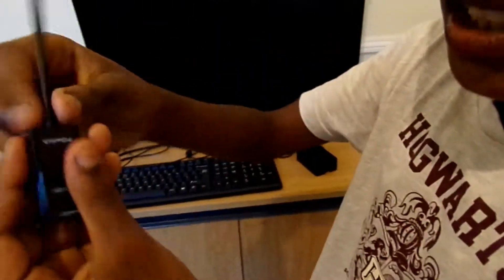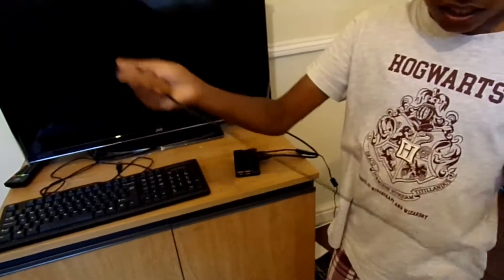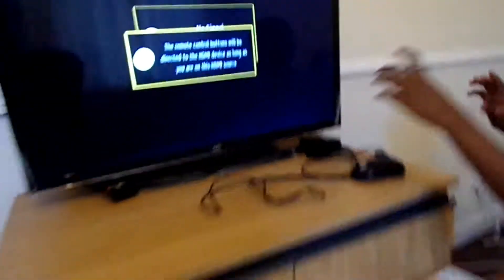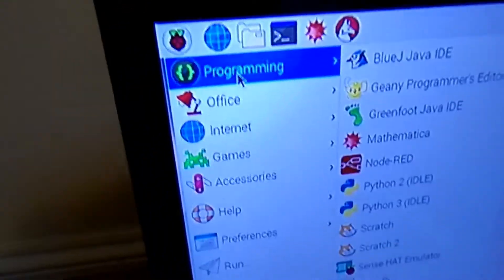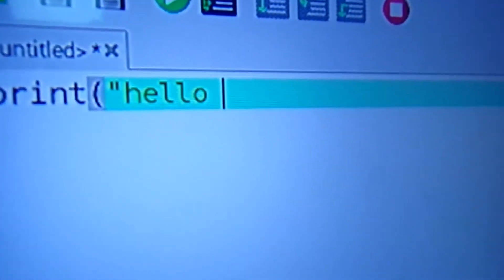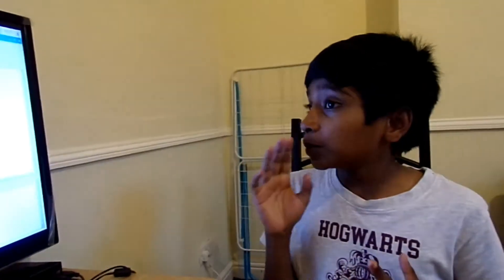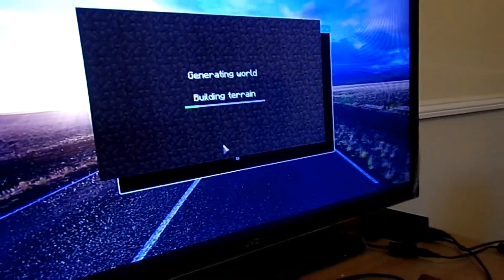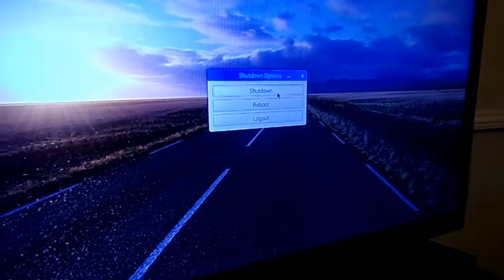Raspberry Pi 3 B+ Setup with Simple Hello World Python Program